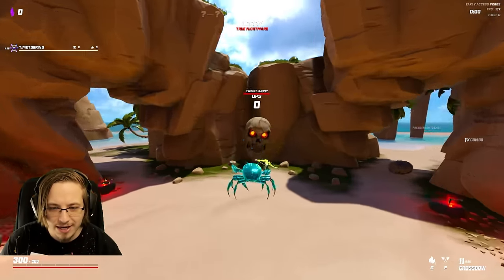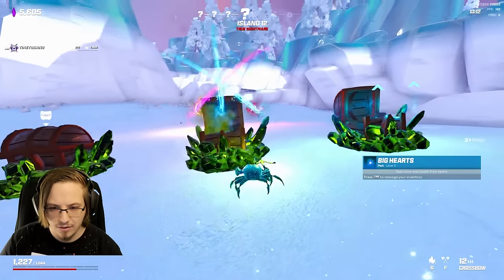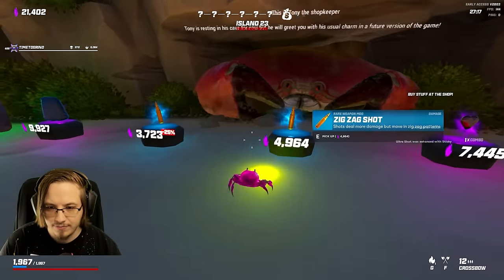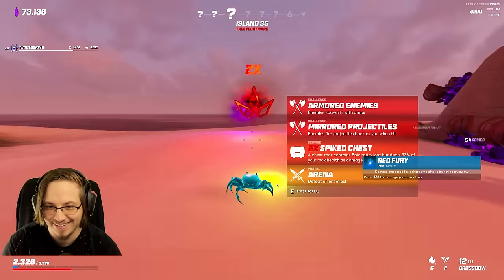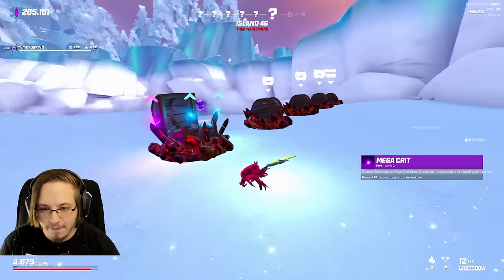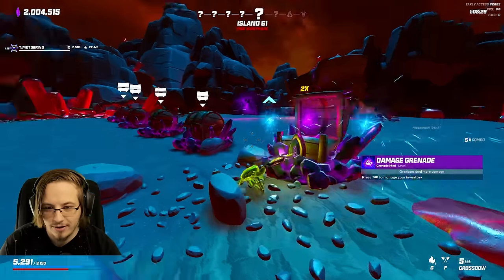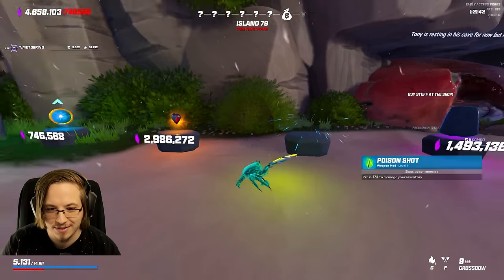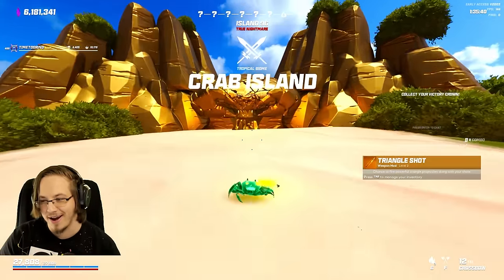INFINITE CHESTS & BUSTED MEGA CRIT Build in Crab Champions!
We got A LOT of chests. And also A LOT of crit. And also A LOT more :)

Claw your way across exotic islands combining fluid movement with fast paced combat to become a Crab Champion in this third person shooter with roguelike elements.

OTHER INFO